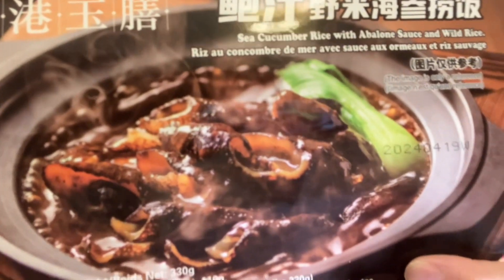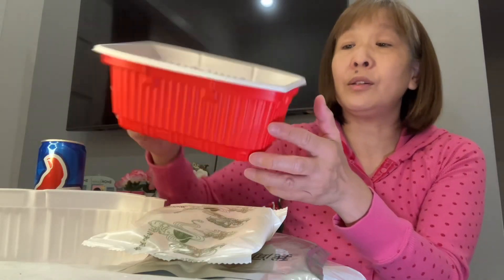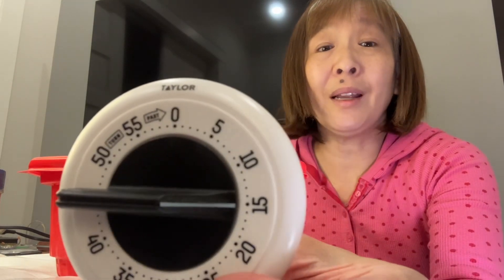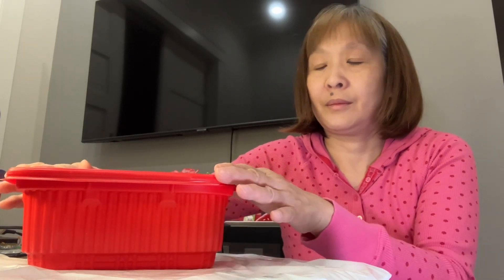Self-Heating Sunday Suppers ***Sea Cucumber Rice with Abalone Sauce & Wild Rice***